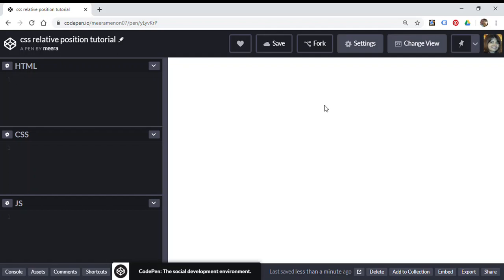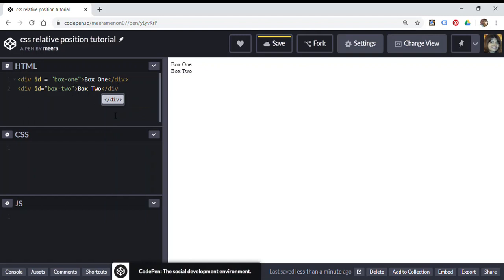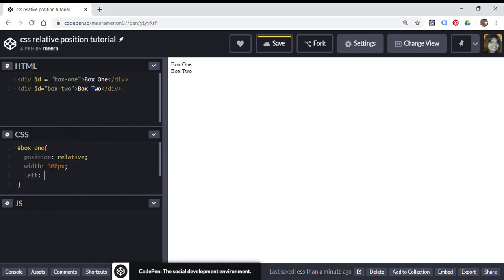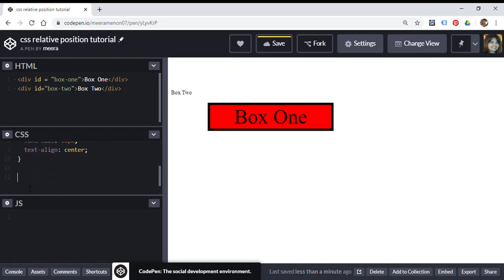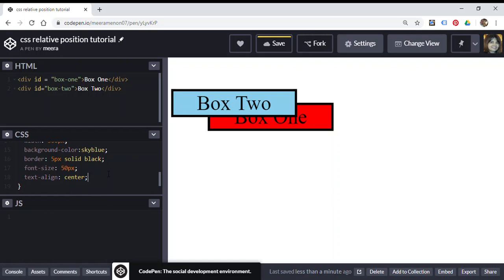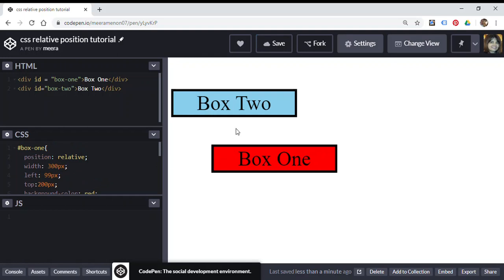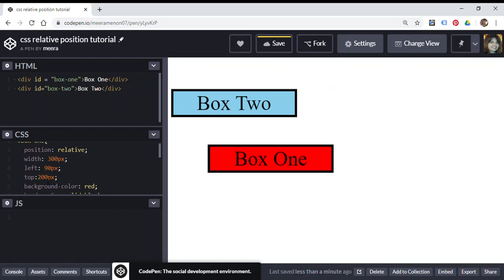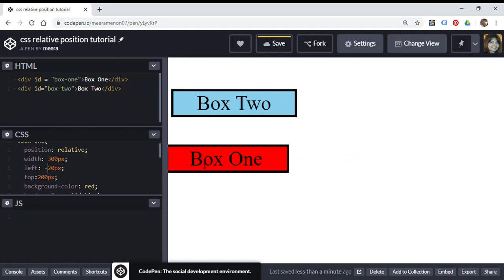Learn CSS Relative Positioning in ten minutes - CSS Tutorial for Beginners#10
This CSS tutorial teaches you all about relative positioning property in CSS3 positions with examples.

The access to my code for this tutorial can be found